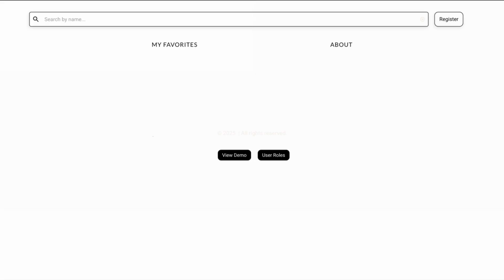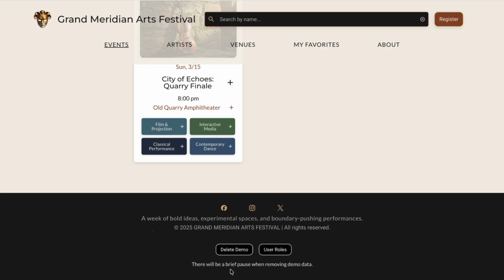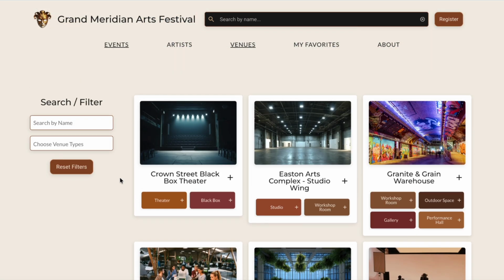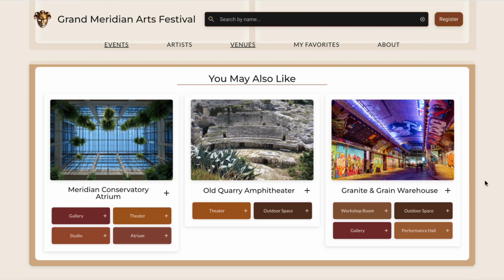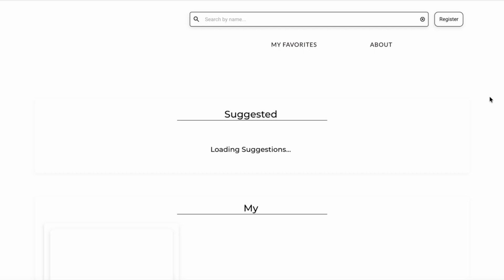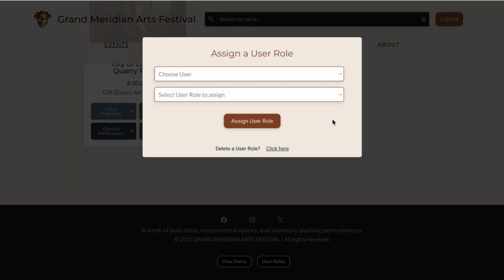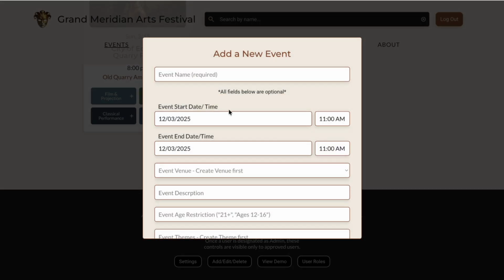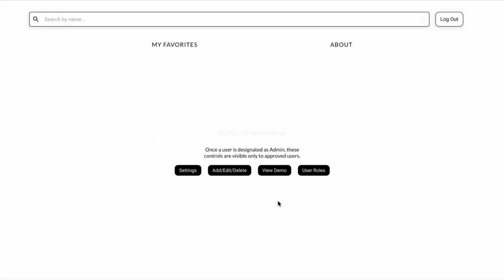EventScout: Event Listings & Directory Template for Bubble (Full Walk-Through)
This is the official walk-through for EventScout, a fully responsive event listings and directory template for Bubble. The video covers setup, demo data, user roles, terminology customization, colors and fonts, directory pages, profile pages, search and filtering, recommendations, and the mobile layout.

EventScout works for festivals, class schedules, conference directories, workshop series, community calendars, and any type of searchable listings site. Everything is managed inside the live site, with no editor work required.